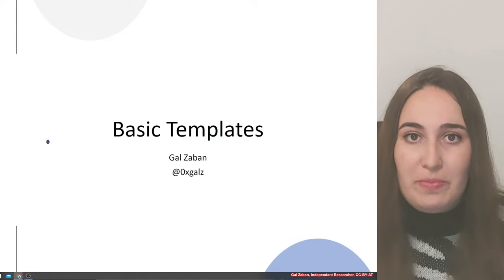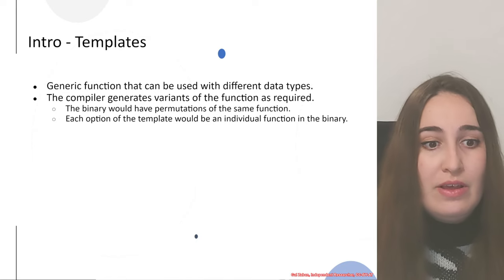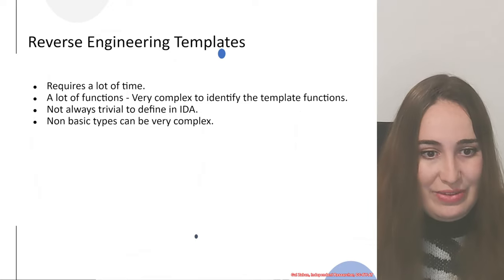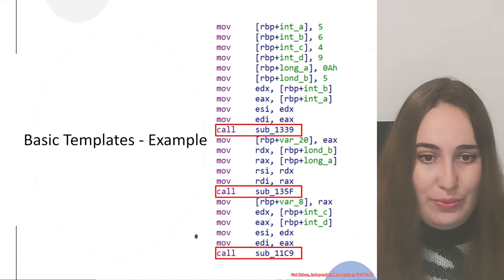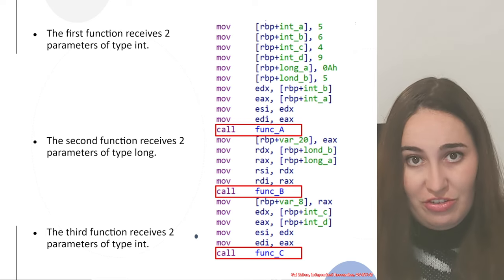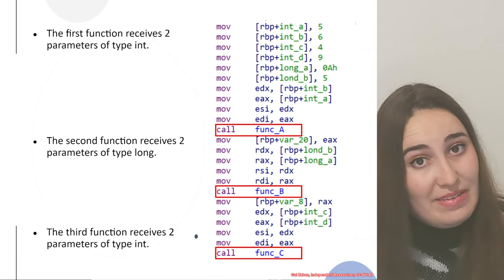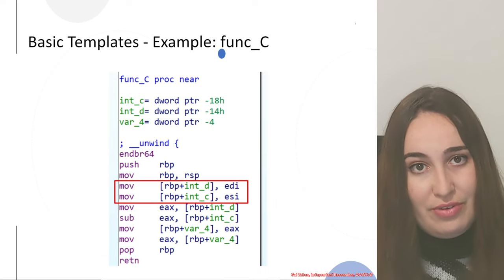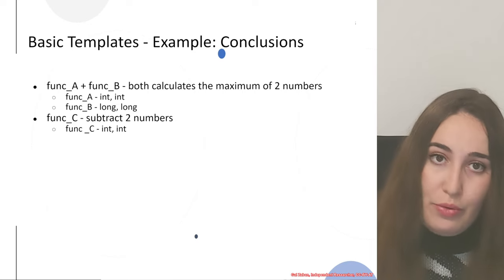RE3011 05 01 BasicTemplates